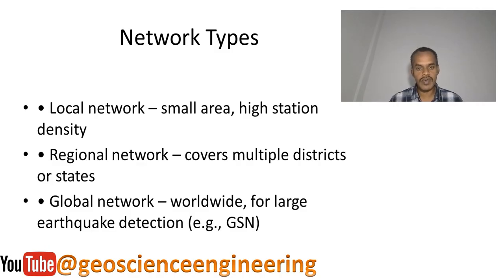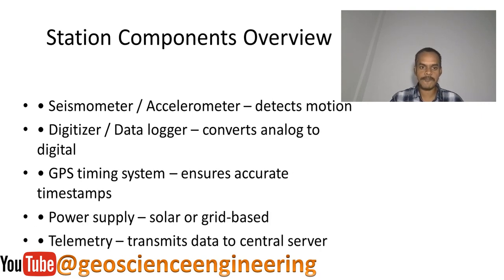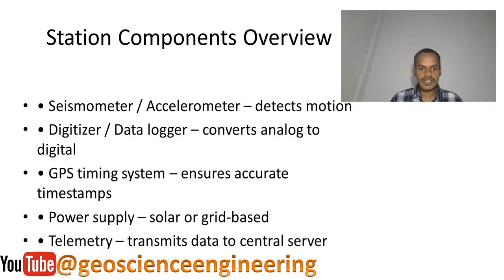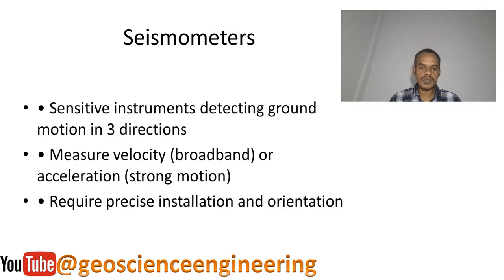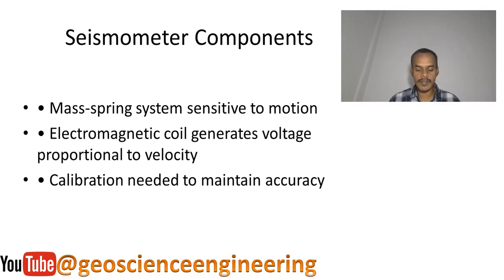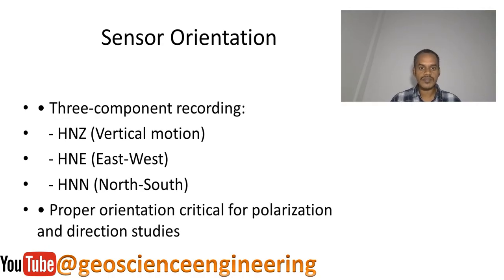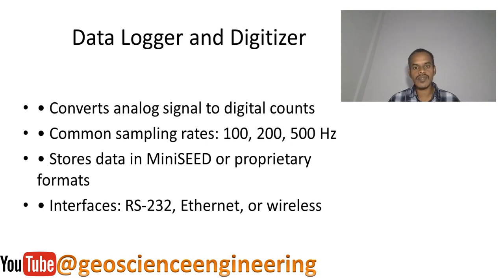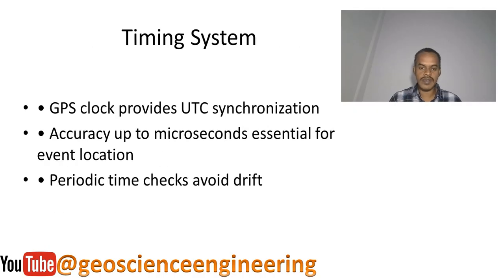Applied Geophysics Seismic Instrumentation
This video is about seismic instruments introduction,
field geology,
hydrogeologist,
what is geoscience,
ves geophysics,
geoscience webinar,
geological survey,
geological data,
geophysics course,
geophysics introduction,
geophysics lecture series,
dowsing technique
geophysical anomaly,
geophysical aspects,
geophysics basics,
borehole geophysics,
branches of geophysics,
geophysical disaster,
geophysical data processing,
define geophysics,
downhole geophysics,
geophysicist day in the life,
geophysical data,
geophysics explained,
geophysics engineering,
geophysics electrical resistivity method,
geophysical exploration,
geophysical equipment,
exploration geophysics,
engineering geophysics,
geophysics gravity,
geophysics gravity drift correction,
geophysics geology,
geophysics gate lectures,
geophysics gate,
gate geophysics 2024,
global geophysics,
gpr geophysics,
gravimetry geophysics,
gate geophysics,
geophysical hazards,
geophysical investigation,
geophysics interview questions,
geophysical inversion,
geophysical instruments,

geophysical insights,
geophysical interpretation,
geophysical logging,
geophysical logging and resistivity logging,
leapfrog geophysics,
geophysical methods,
marine geophysics,
masw geophysics,
geophysics nptel,
nptel geophysics,
geophysics oasis,
geophysical offshore,
geophysics phd,
geophysics projects,
geophysics python,
geophysics pyq cuet,
petroleum geophysics,
planetary geophysics,
phd in geophysics,
petrel geophysics,
phoenix geophysics,
self potential method geophysics,
geophysics questions,
cuet pg geophysics questions,
qazaq geophysics,
cuet pg geophysics previous year question paper,
quantitative geology,
reservoir geophysics,
resistivity geophysics,
geophysics starfield,
geophysical survey,
geophysics seismic,
geophysics software,
geophysical survey for groundwater exploration,
geophysics students,
sander geophysics,
seismic geophysics,